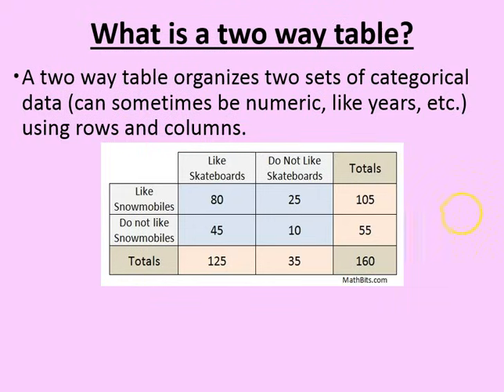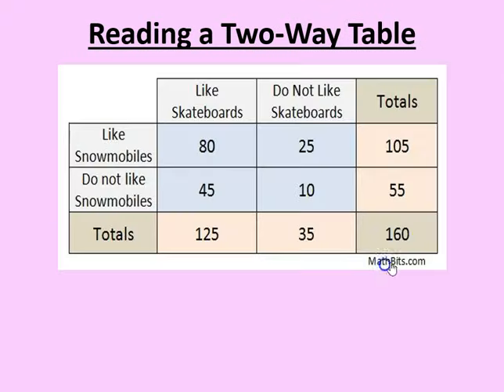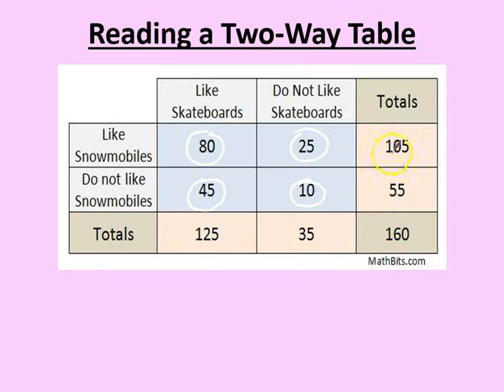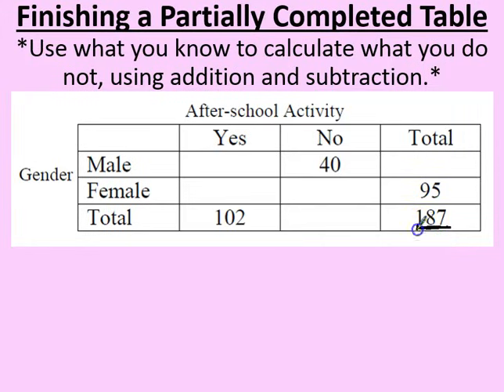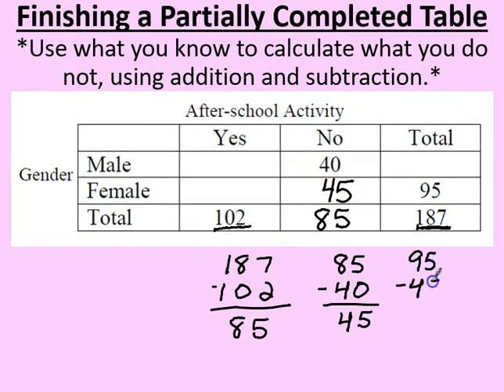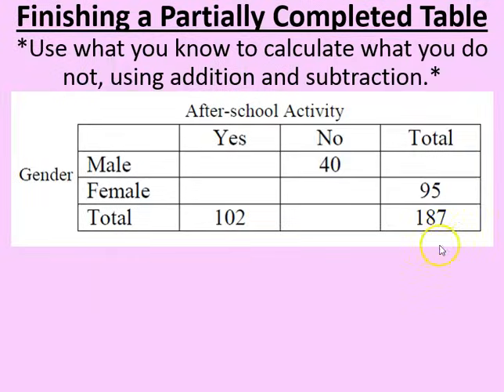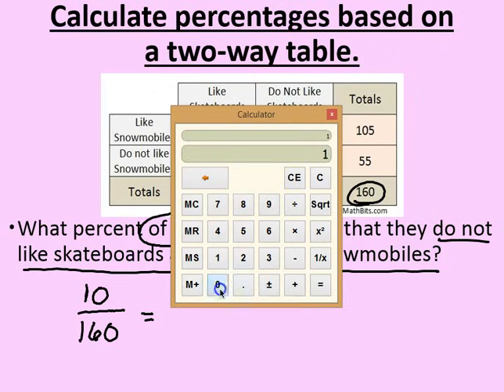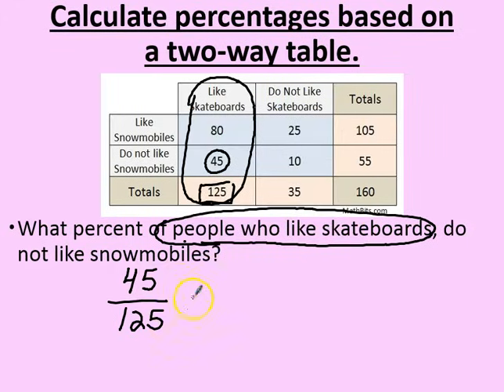8th Math Weekly #25 Two Way Tables